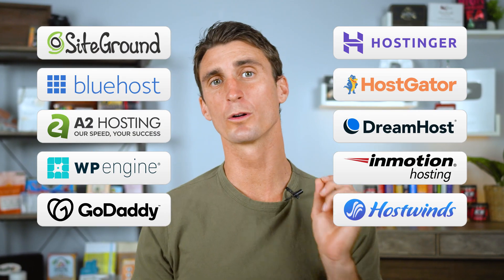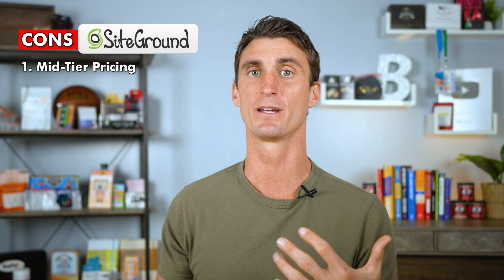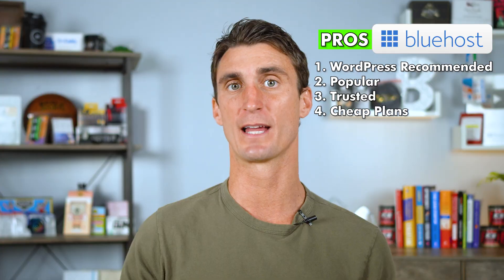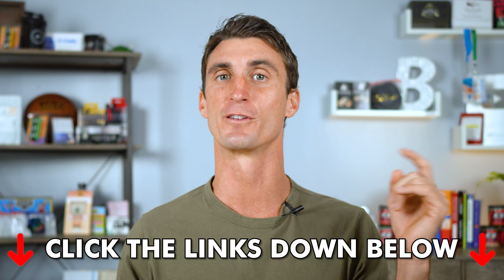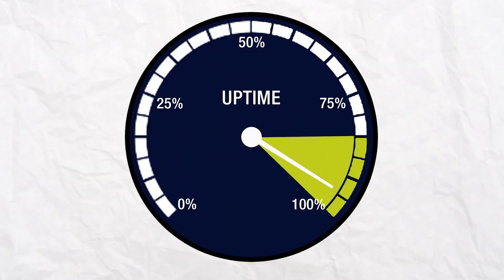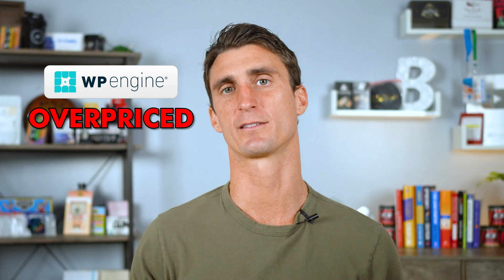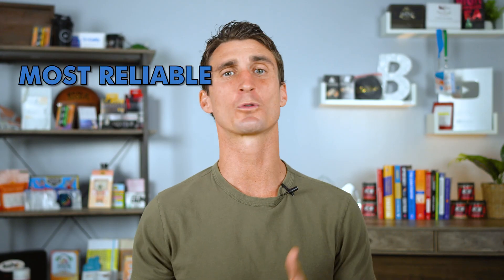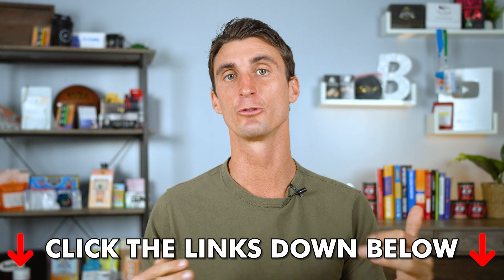Top 10 WordPress Web Hostings Ranked [2026 TESTED]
This is the best Wordpress hosting company to host your Wordpress website In 2026.

In this video, I go over the top 10 WordPress hosting companies one by one and talk about their pros and cons. I also share which one of these companies I actually recommend!

– Travis

About: Looking for the best options for your site? I'm doing a deep dive into the world of web hosting, comparing options. From the affordability of Hostinger to the reliability of Bluehost, this web hosting review covers it all, focusing on WordPress hosting and showing you the best cheap web hosting.